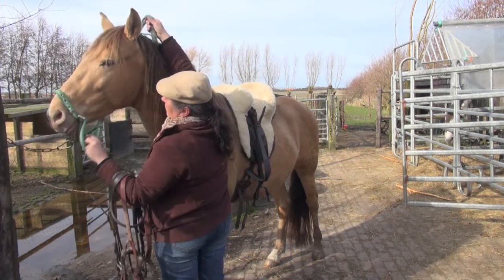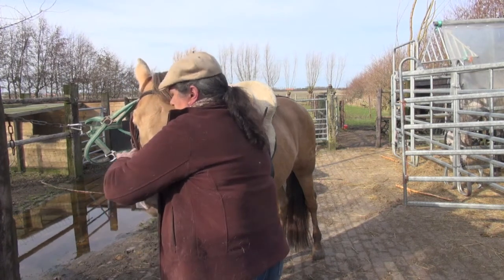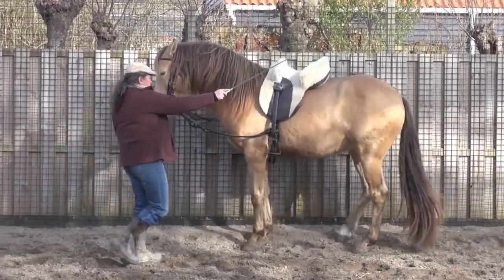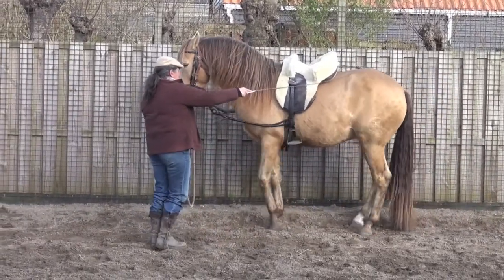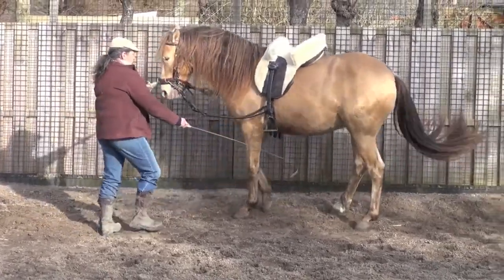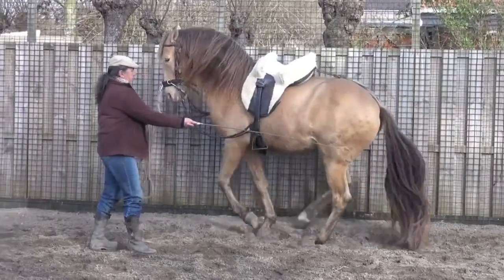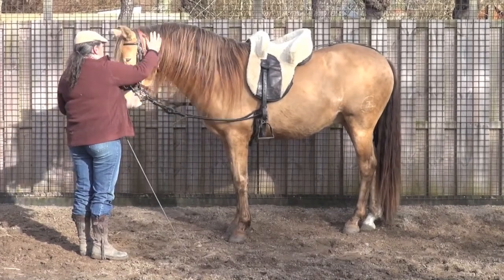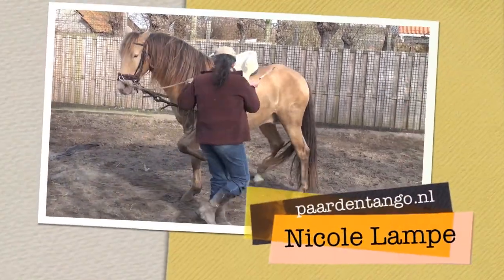Piaffe practice in hand with a young Horse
Preparation, some piaffe in hand and cooperation

Praise the Horse after he done a great exercise even when its not perfect but to show him how much you appreciate him doing his best.